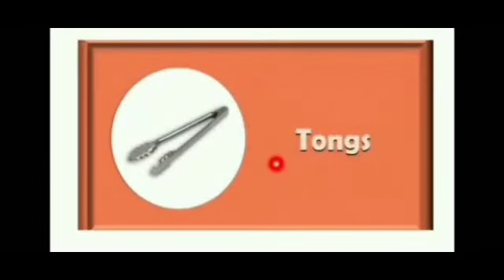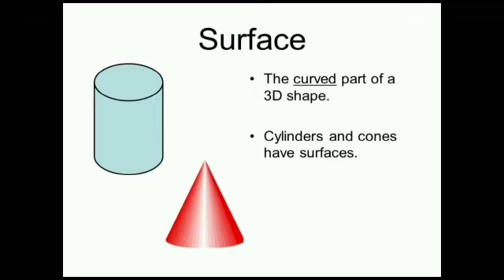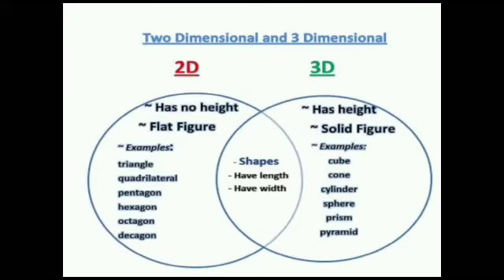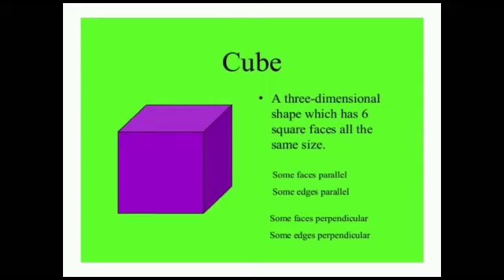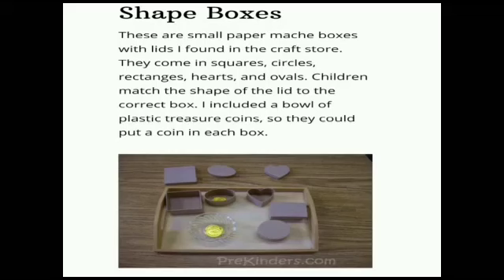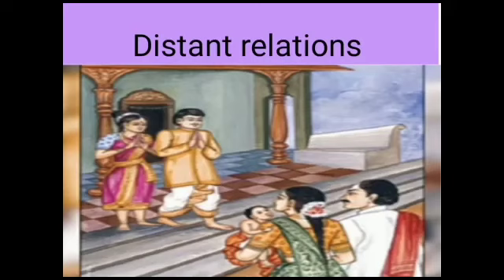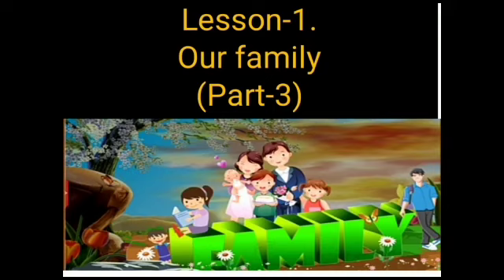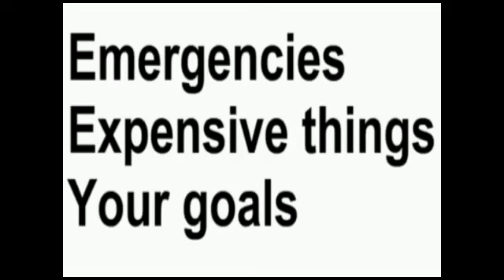3RD STD VIDEOS